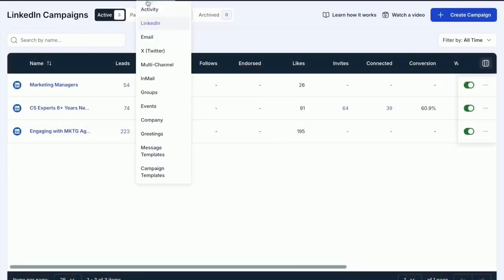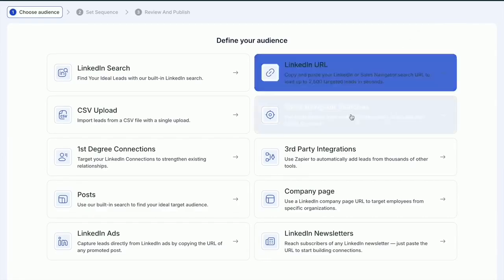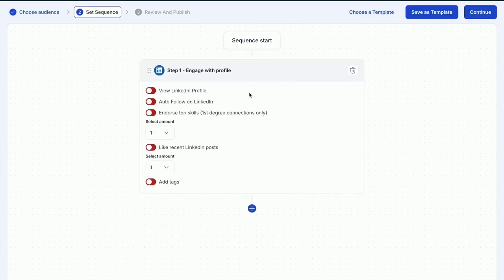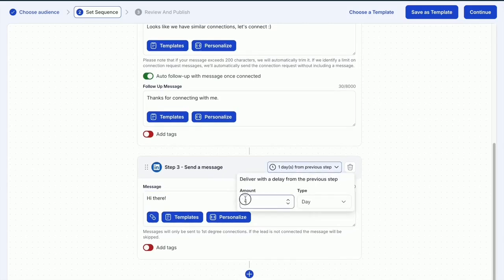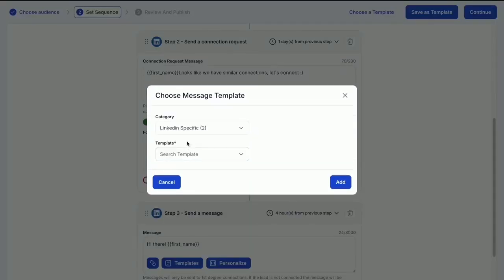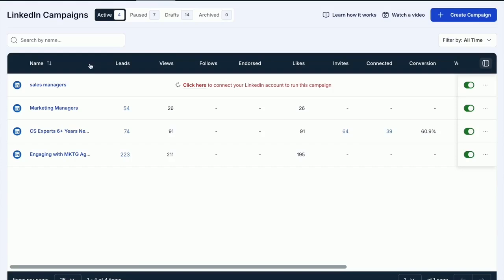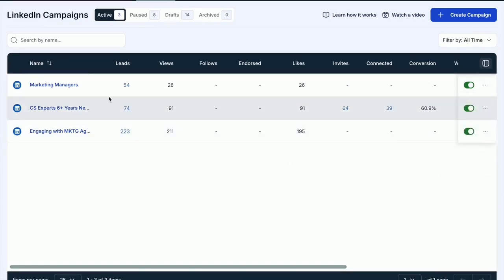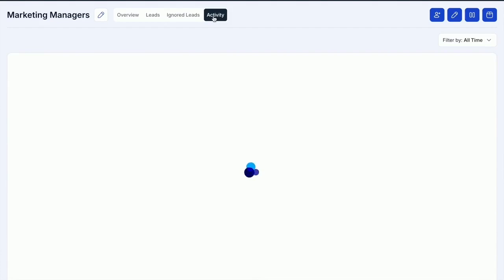Build Your First LinkedIn Campaign in Under 5 Minutes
Launch your first automated LinkedIn campaign from scratch. Start free with Meet Alfred

In this beginner-friendly walkthrough, learn how to create a campaign from start to finish. Click create campaign and pick your type (LinkedIn, Sales Navigator, InMail, email, or multichannel), then add leads by URL, file upload, or saved searches. Build your sequence with steps like profile views, post likes, connection requests, and messages, and set the delay between each one in days or hours. Personalize with built-in snippets that auto-insert each lead's name, company, and job title, or drop in your saved templates. There's no limit to the number of steps, so keep it short or detailed. Name your campaign, review the summary, and hit publish to start running it with real-time analytics. You can pause, edit, delete, archive, or add leads anytime, and open any campaign for a full breakdown of every action, including leads skipped and why.